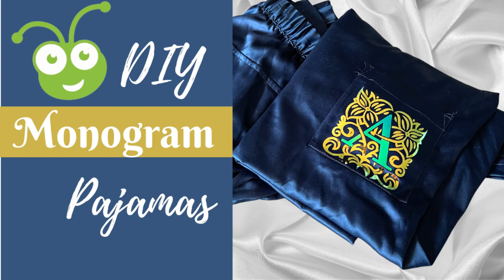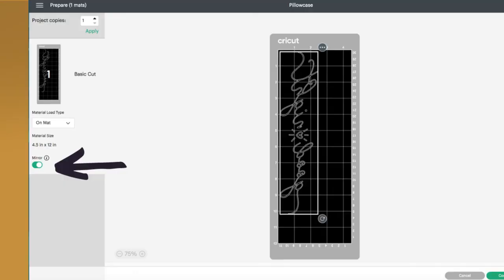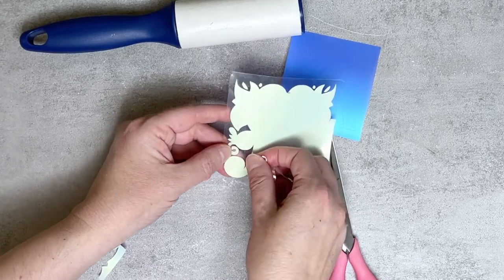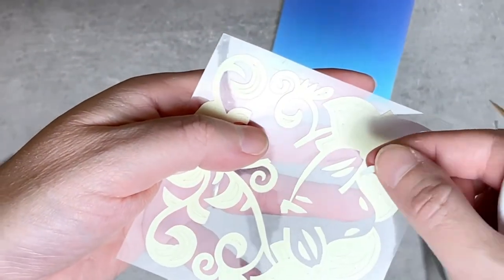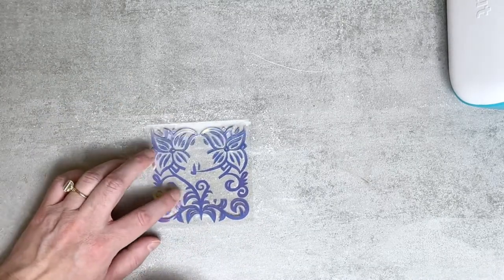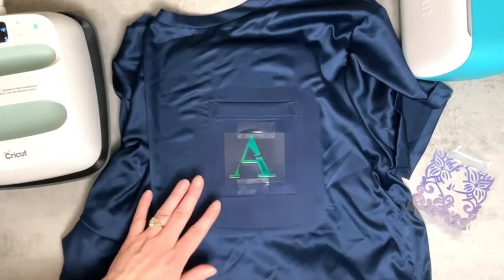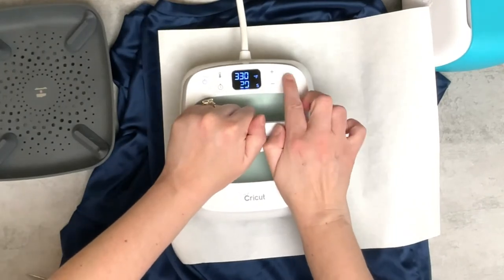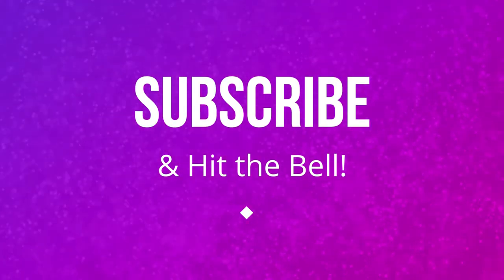Elegant Cricut Monogram Pajamas! Great Gift Idea or to Sell!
This is one of the ultimate Cricut projects for beginners! Get started creating custom pajamas that make the perfect gift or is the start of your Cricut best sellers list for your small business! I love these easy Cricut DIY ideas to spoil yourself or someone you love!